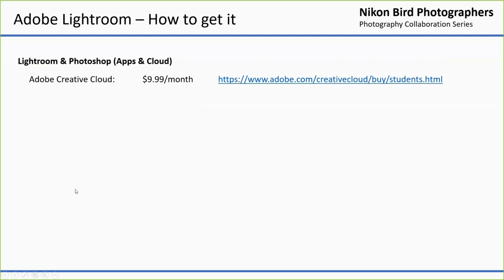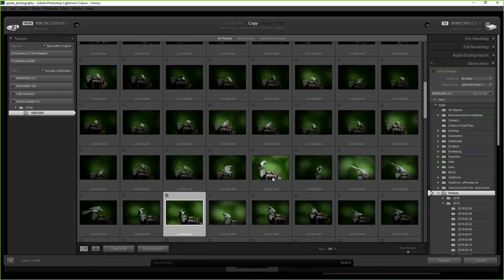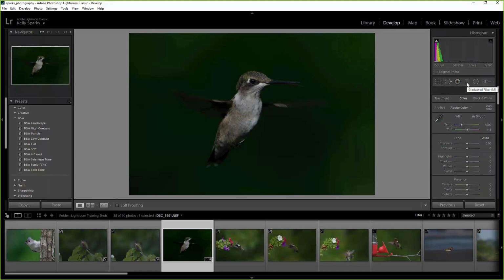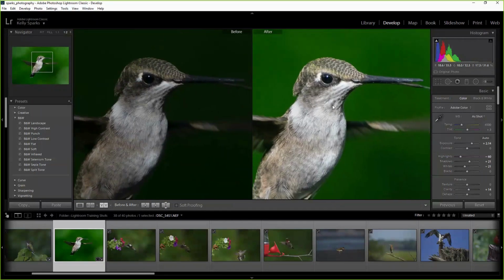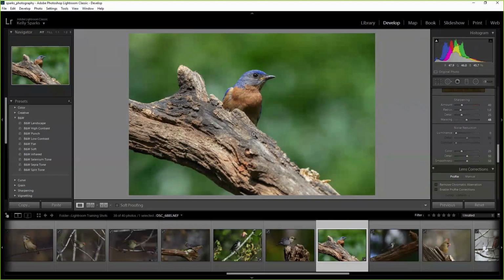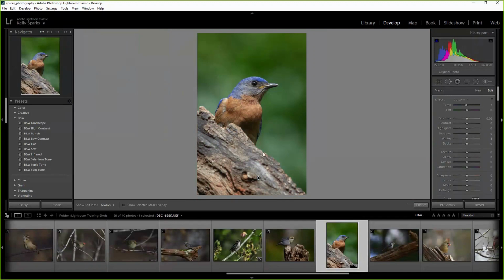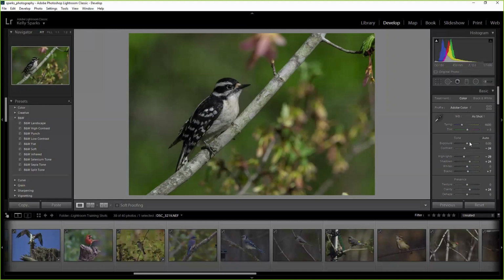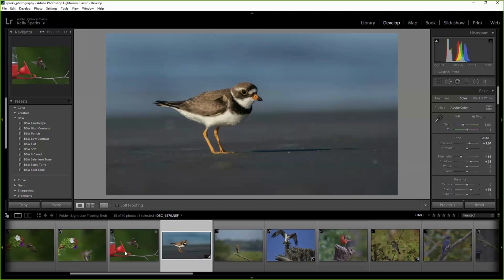Nikon Bird Photographers - Lightroom Overview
Nikon Bird Photographers - Collaboration Series
Adobe Lightroom Overview
This session was designed to help bird photographers decide if Adobe Lightroom is a good choice for their post editing needs.